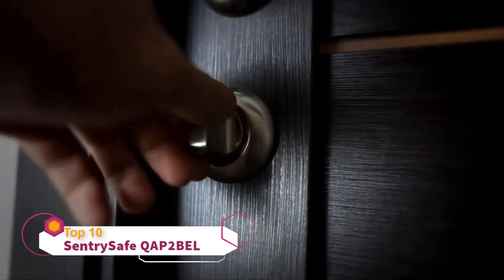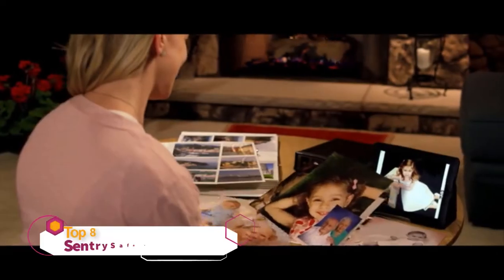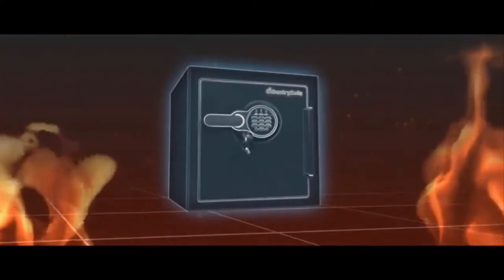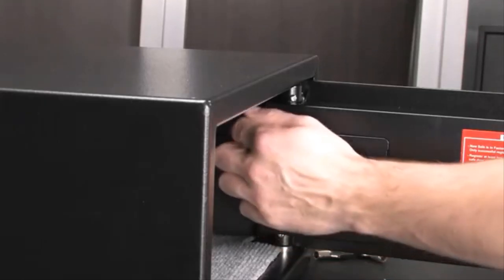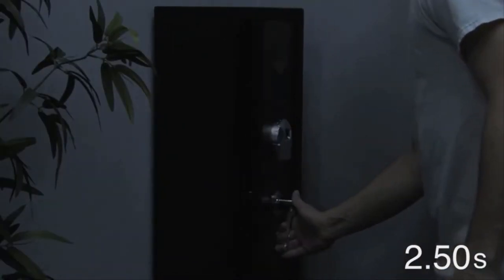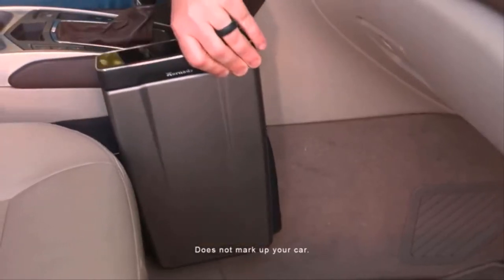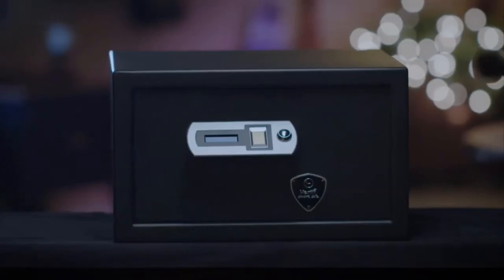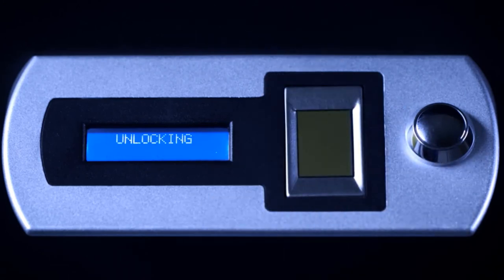Best Gun Safe 2023 | Top 10 Gun Safe for the Money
Are you looking for the Best Gun Safe on Amazon? These are some of the top 10 affordable gun safes we found so far:

10. SentrySafe QAP2BEL Gun Safe

09. awesafe Gun Safe, Fingerprint Identification

08. SentrySafe SFW205GQC Fireproof

07. RPNB Gun Safe, Quick-Access Pistol

06. BARSKA Biometric Safe

05. Barska Quick Access Biometric Rifle

04. GunVault Speedvault Biometric Pistol SVB500

03. Hornady RAPiD Gun Safe

02. Verifi Smart.Safe. Biometric

01. VAULTEK MX Series Safe

➤ WHAT WE DO:  We try to make the best product selection on price per value. We analyze lots of reviews and expert's recommendations that will help you find a best-valued product.